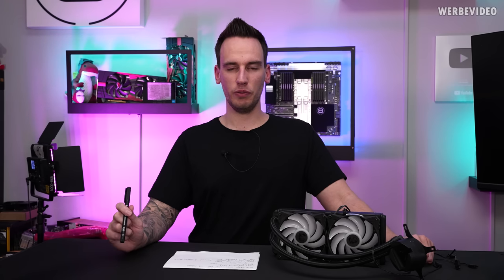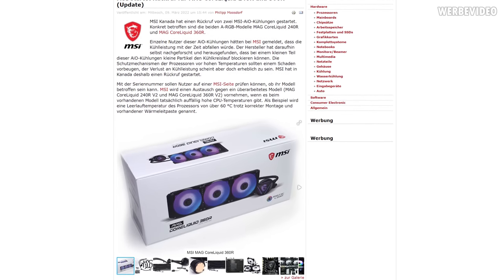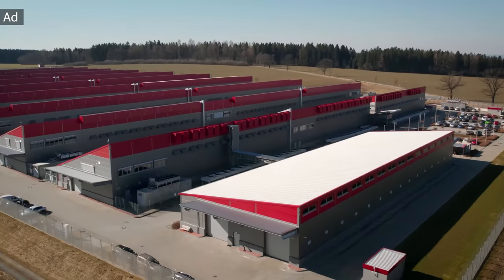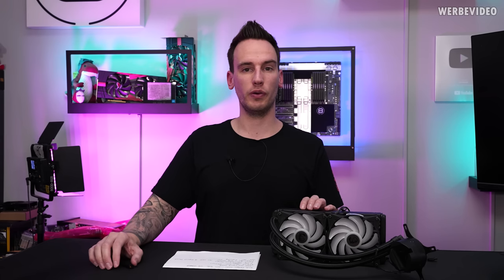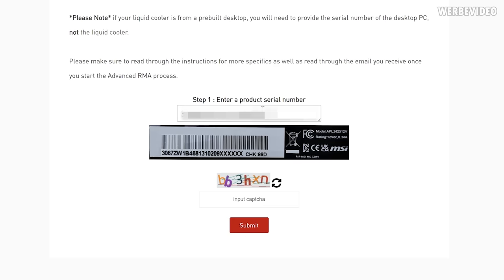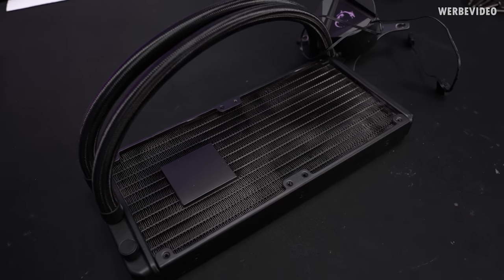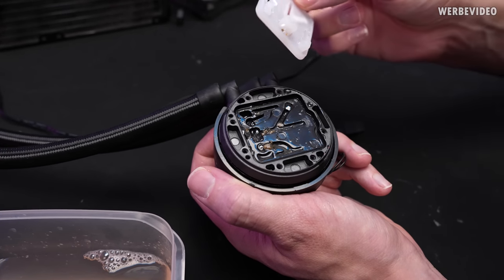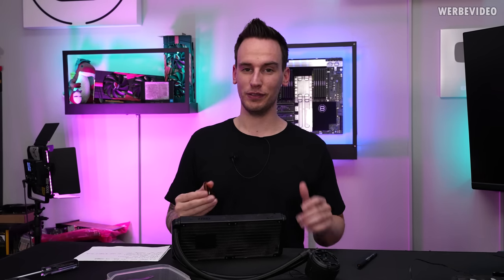Things you should not find inside an AIO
Save 10% on your iFixit purchase: DER8AUER10

Paid content in this video:
- Hetzner Spot

Timestamps:
0:00 Intro
0:42 MSI recall
1:56 Advertisement
2:30 First problems appear
4:23 Clumps in the coolant
6:09 Fazit
7:25 Outro